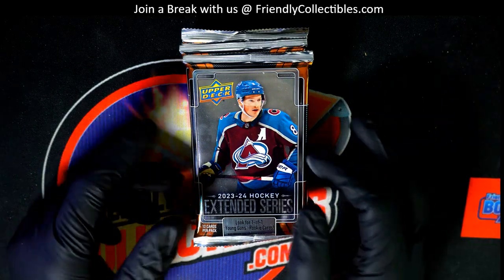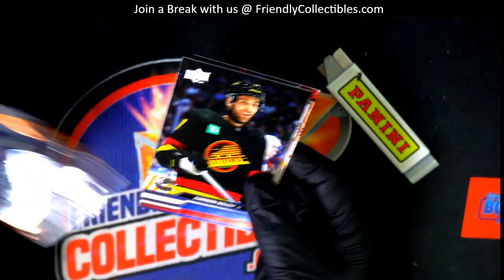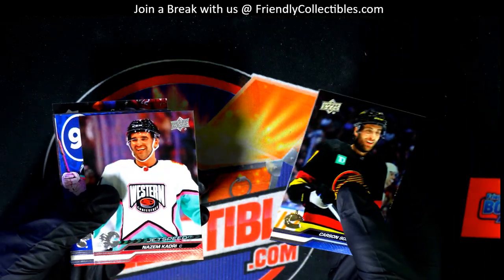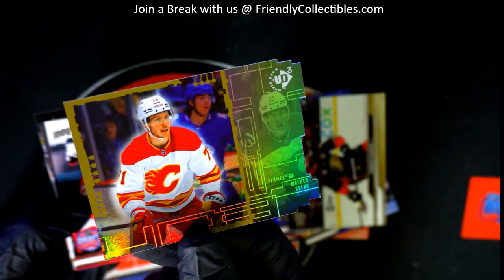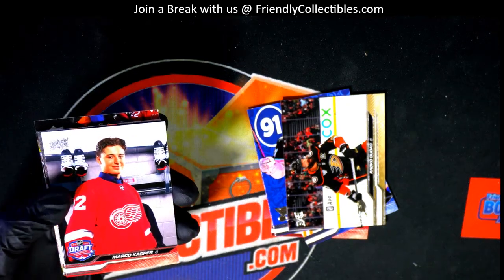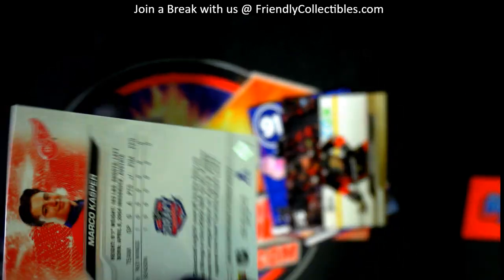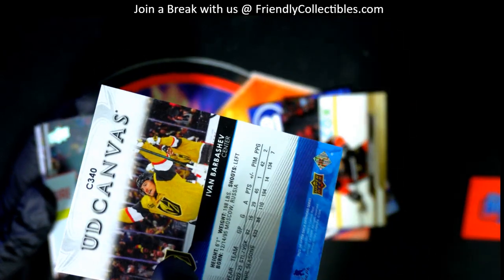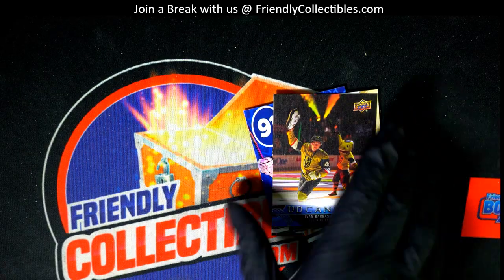2023 24 Upper Deck Extended Series Hockey HOBBY PACKS